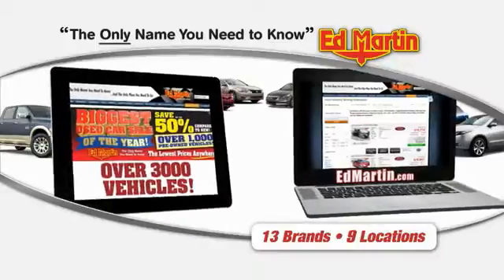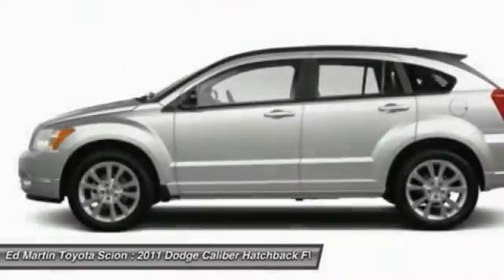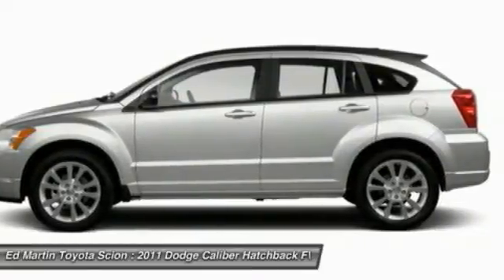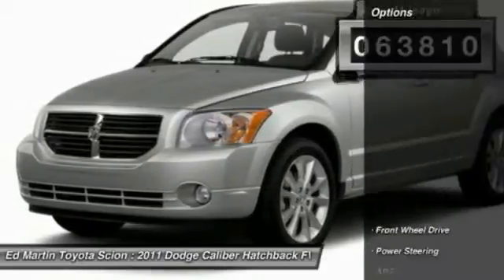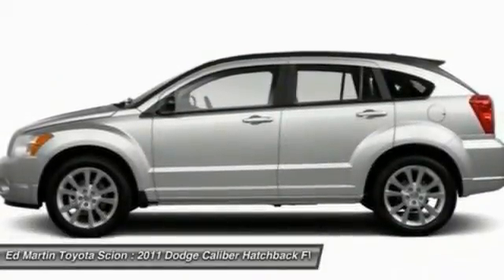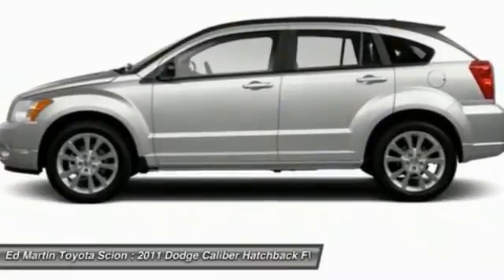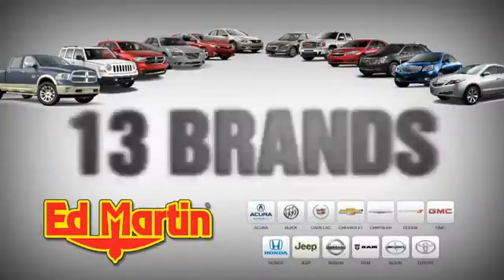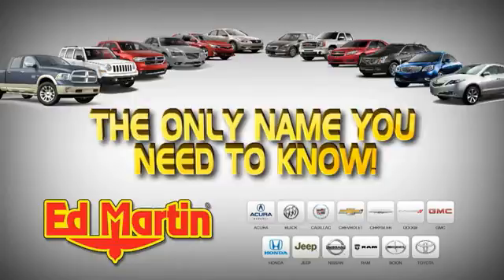2011 Dodge Caliber 682142B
2011 DODGE CALIBER Anderson, IN
Stock# 682142B

There's no substitute for a Dodge! Hurry in! Come take a look at the deal we have on this outstanding 2011 Dodge Caliber. The quality of this great Caliber is sure to make it a favorite among our educated buyers.